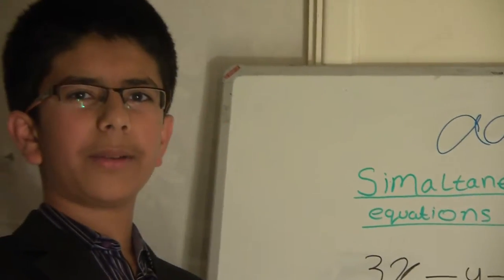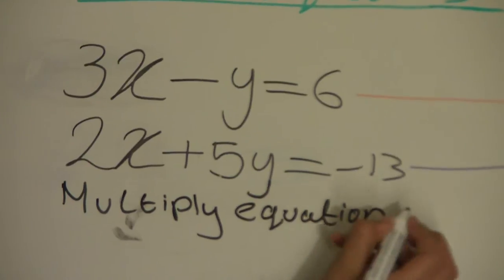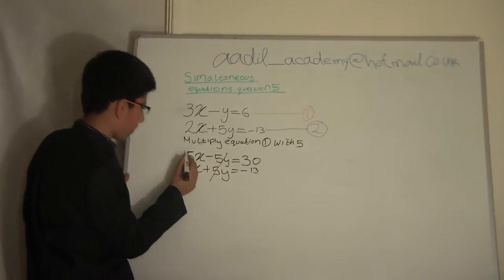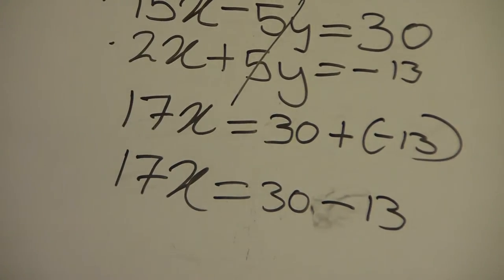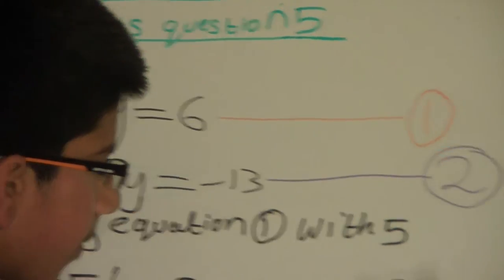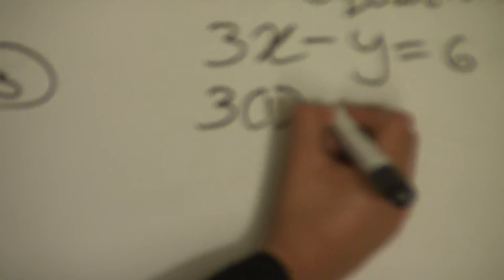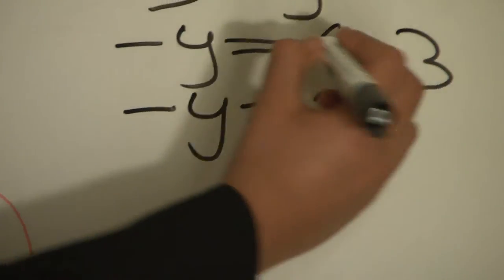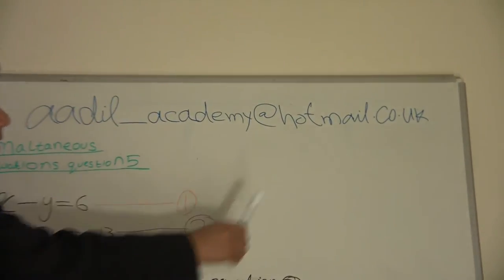Aadil Academy - Simultaneous equations - Question 5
Hi and welcome to Aadil's Academy.
I will be teaching online.
I go to Cranford Community College.